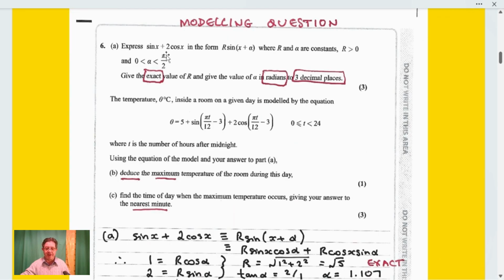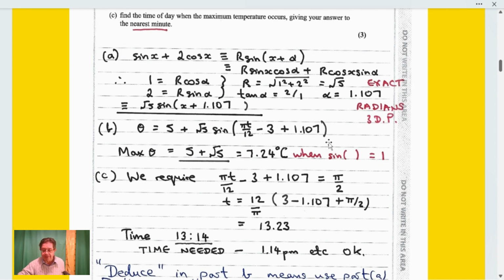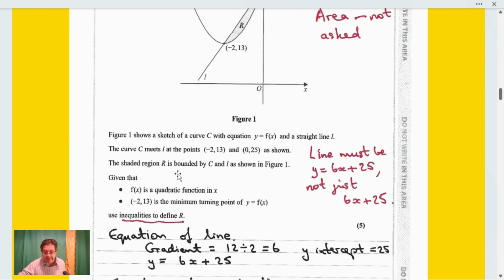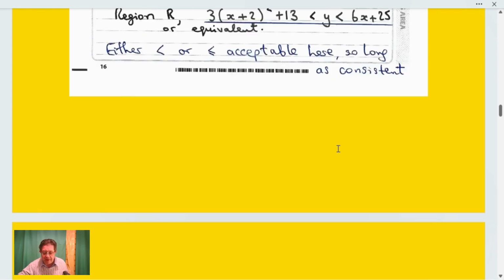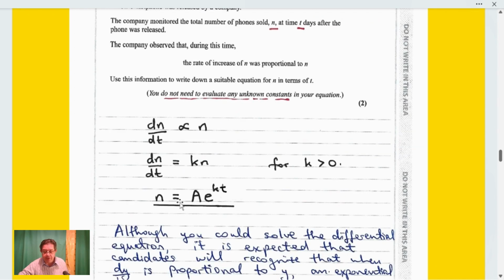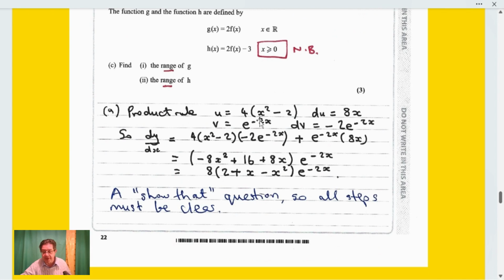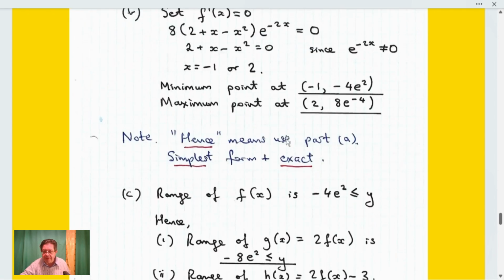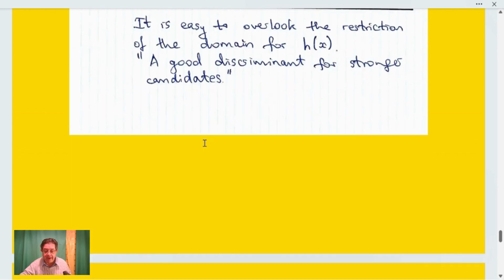Sweet Spot Maths, A Level Revision: Edexcel Paper 1 2020 Q6-9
Sweet Spot Maths - The Gold Standard for A Level Maths teaching. Continuation of revision, with David Forster, using Edexcel paper 1 from 2020.